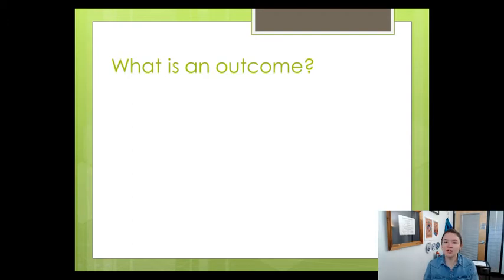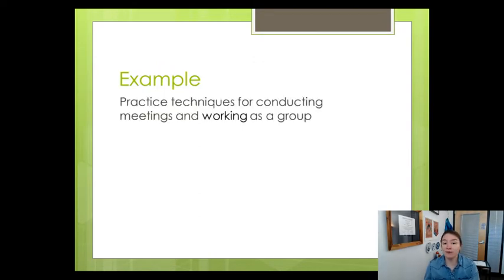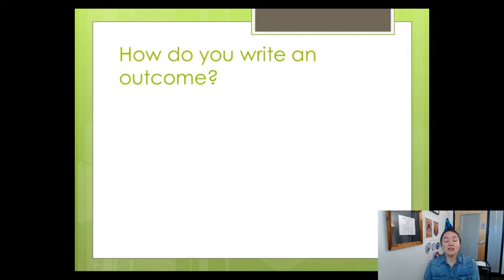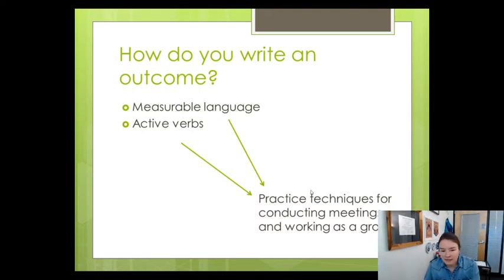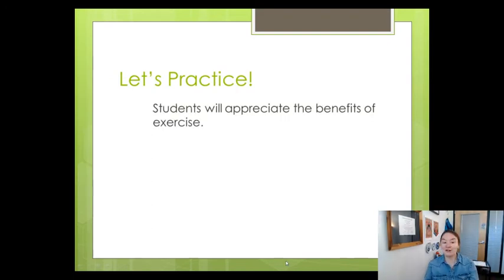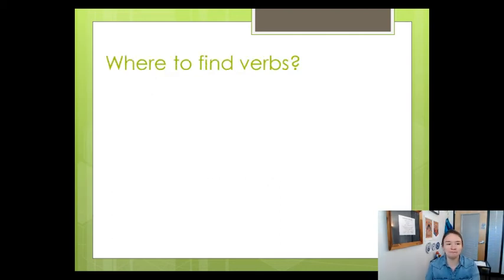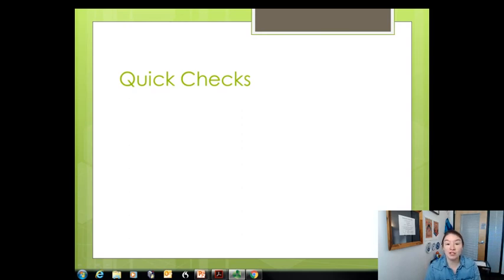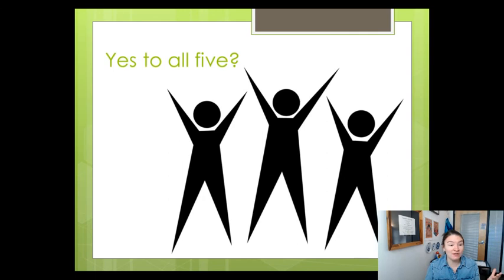Writing Strong Outcomes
A 5-minute lesson in writing strong outcomes for an assignment, course, program or campus.